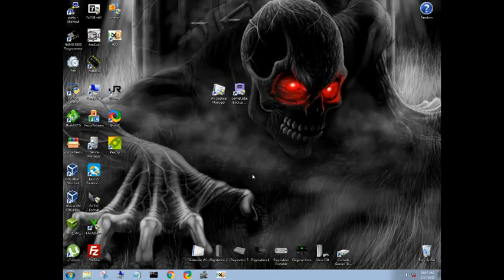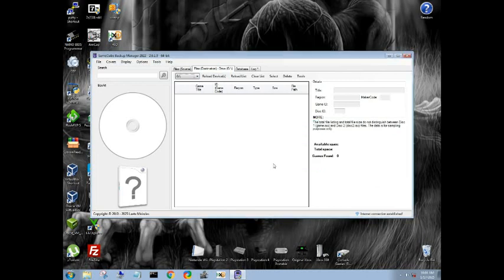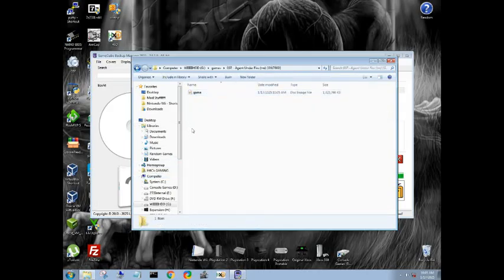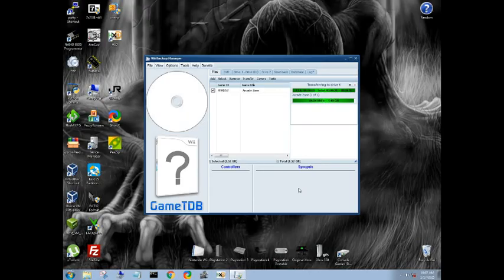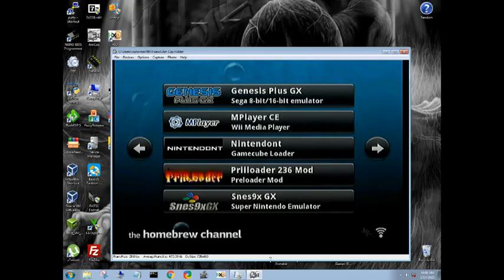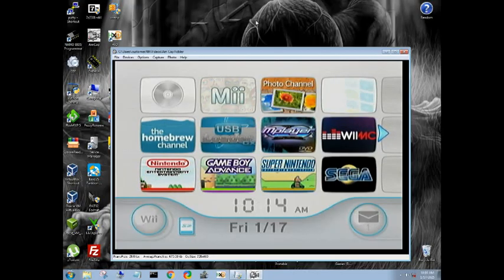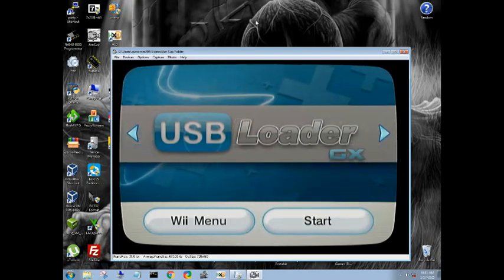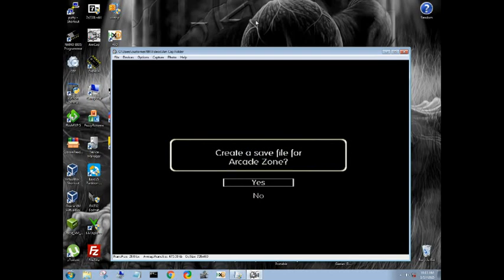Play Wii and GameCube Backups on External HDD up to 2tb- Wii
As the title states. Playing Wii and GameCube backups on your Wii using an external hard drive up to 2tb (possibly larger, haven't tried to be honest. Lol) without dual partitioning your hard drive like we had to do in the past. This will all be stored on a single Fat32 partition.

3.5" External HDD Enclosure I use

PDF on how to install cover art for all your games in USB Loader GX can be found hosted through Canva or you can head over to my free WIX website, go to the download section, scroll to the bottom of the page, and click on PDF Guide for adding cover art. I also have some retro packs with artwork designed for the Nintendo emulators on the Wii.